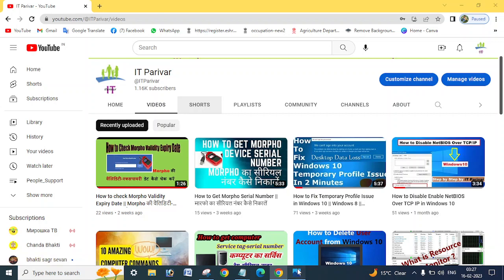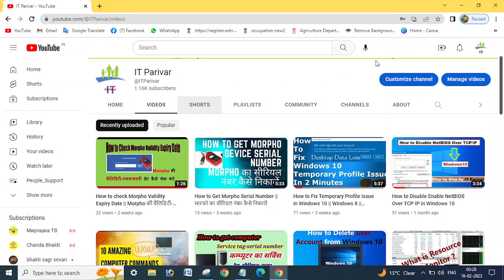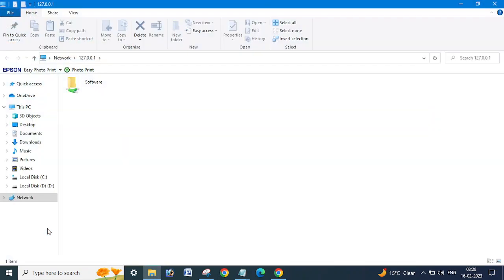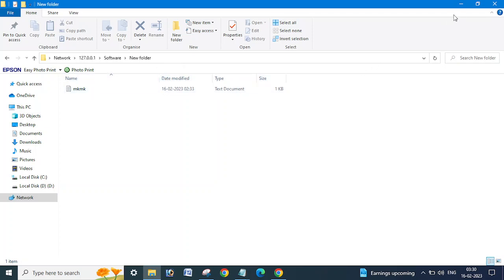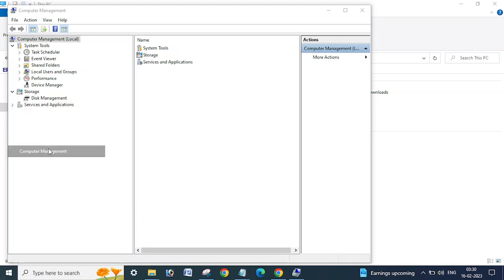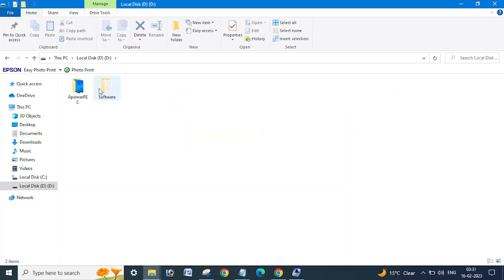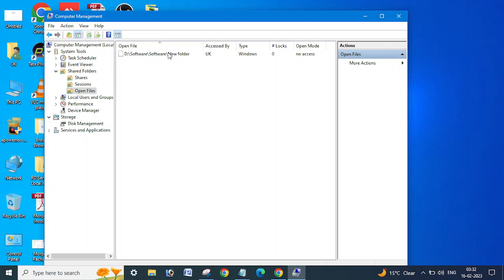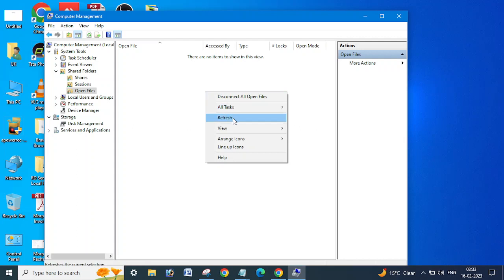The Action Can't be Completed because the folder or file in it is open another Program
Hi Guys,
In this Video i have tried to explain about The Action Can't be Completed because the folder or file in it is open another Program step by step and i hope this video will  be helpful for you so please watch full video, like, share and leave your Comment as Feedback.
file can't be deleted

      IT Parivar